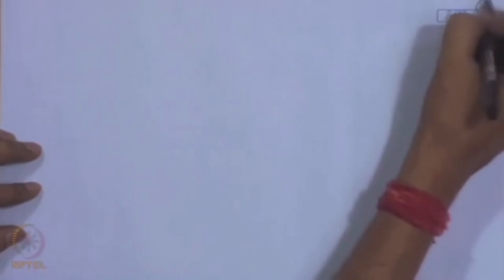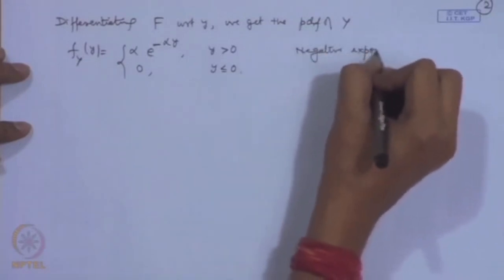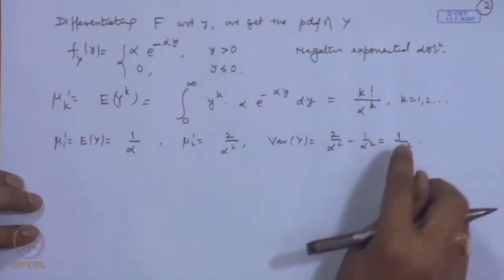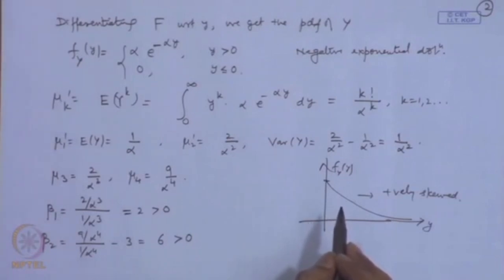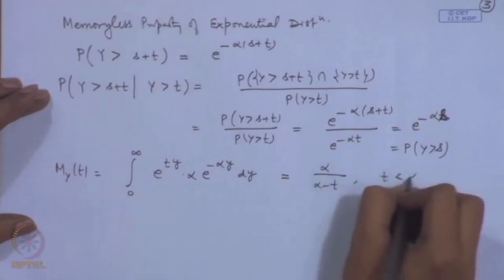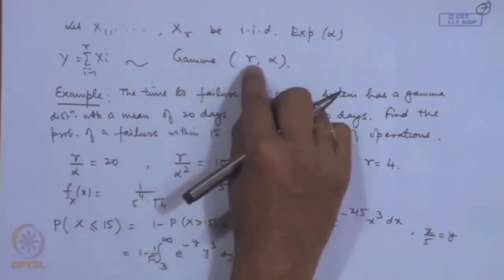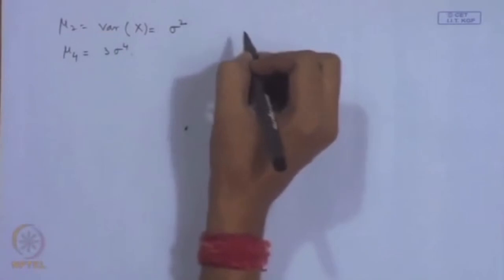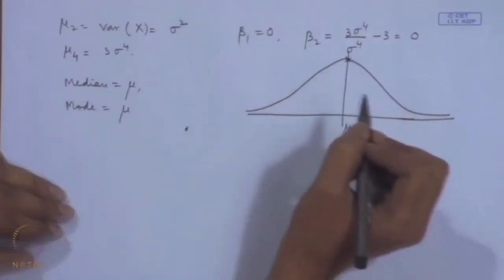Special Continuous Distributions